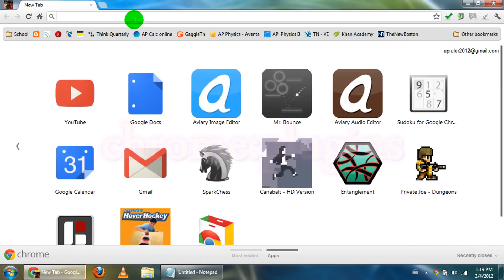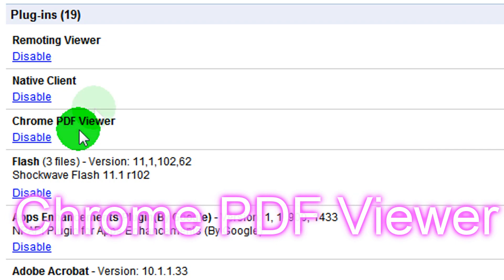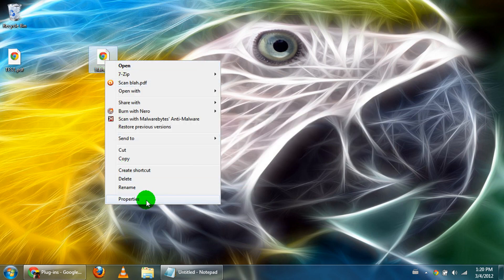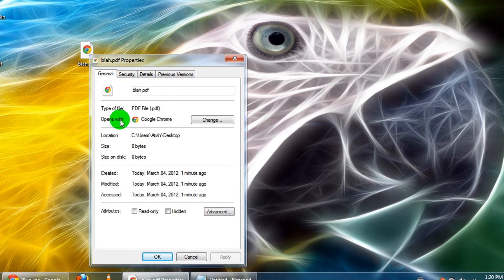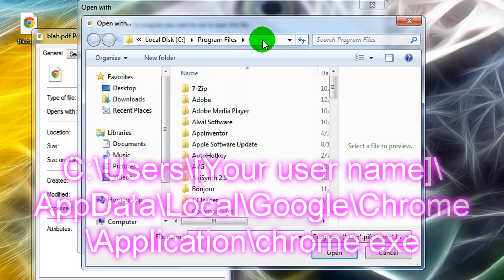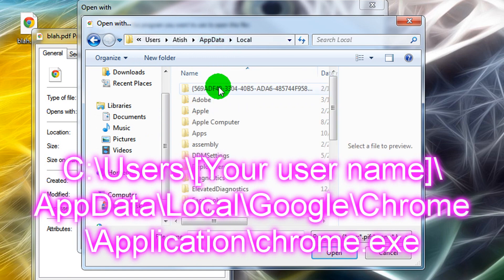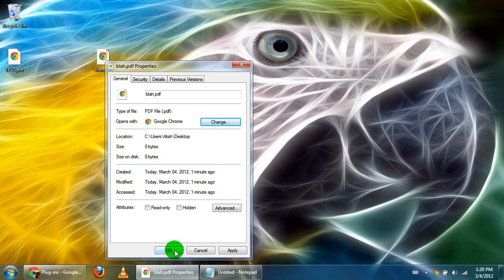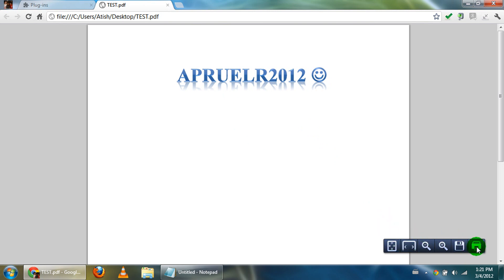How to Set Chrome As Default PDF Viewer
Please leave this a like if this helped you. Thank you!

Google Chrome is a great PDF viewer alternative to Adobe Reader. You can use Chrome instead of having to install and use Adobe Reader. Most people have no use of Abode Reader because they just view and print PDFs. Chrome can do everything Adobe Reader can do easily, so there is no need for a useless program like Adobe Reader. Another reason to not use Adobe Reader is its bad reputation of vulnerabilities. Chrome is known to be fast and stable for everything.